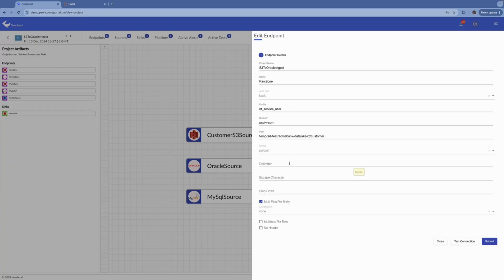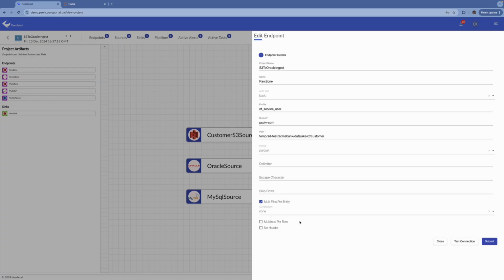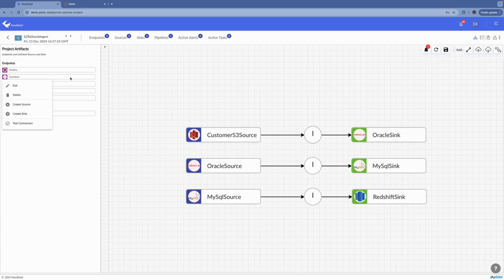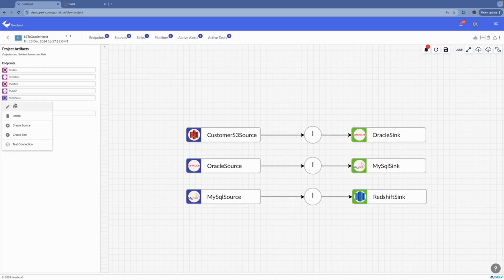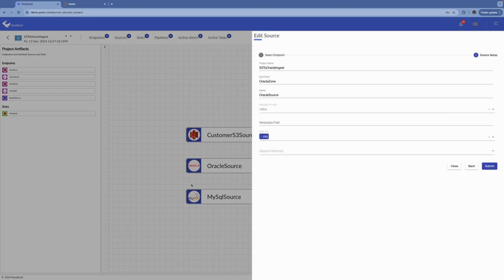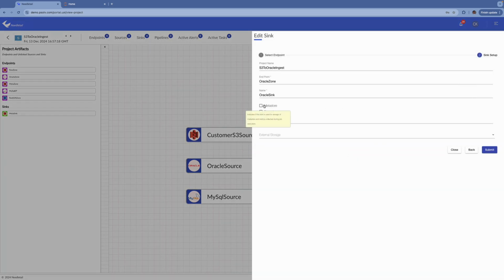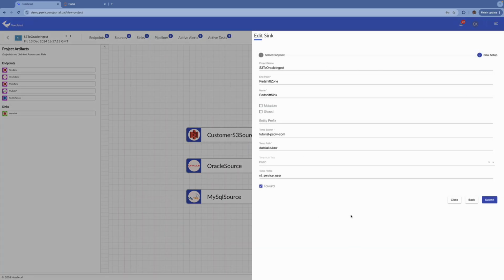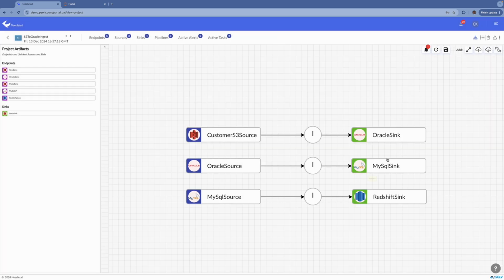Detailed Look of Endpoints, Sources, and Sinks